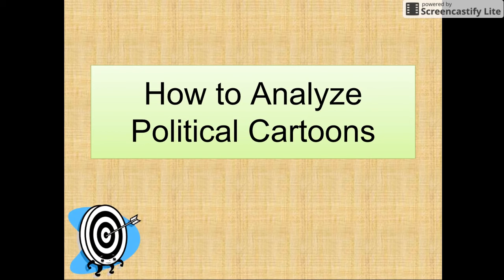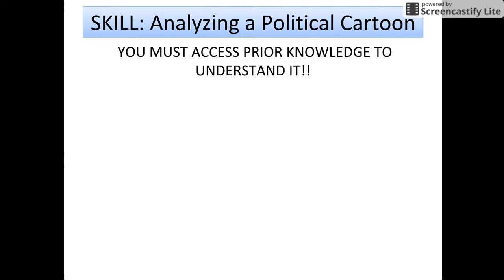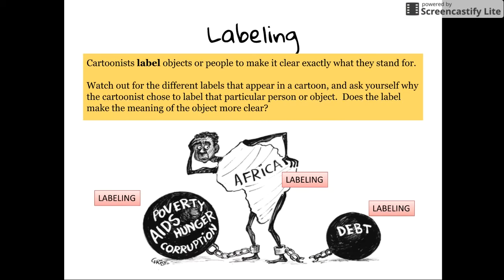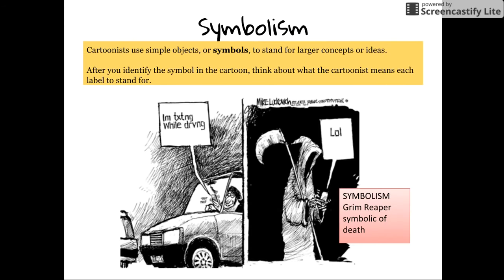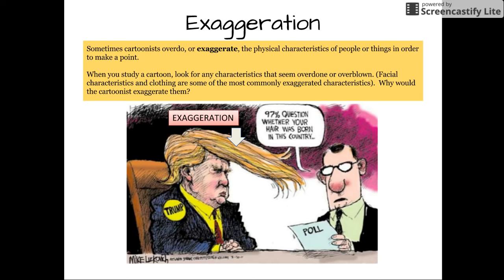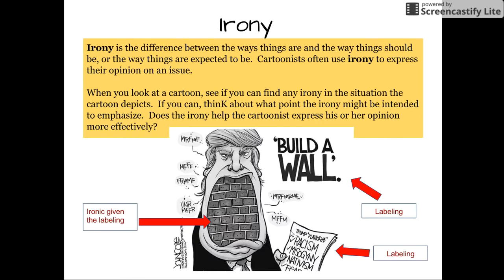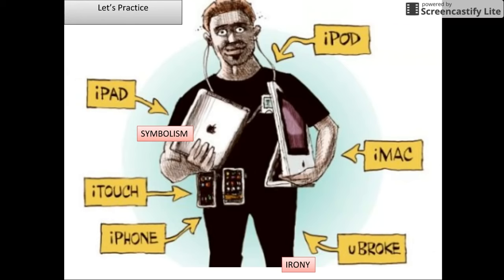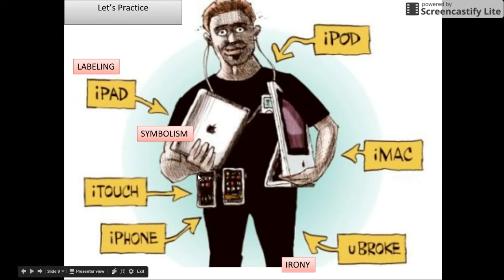How to Analyze a Political Cartoon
Analyze Cartoon